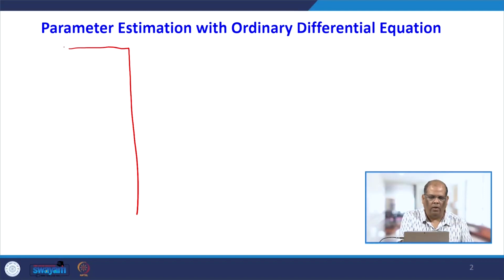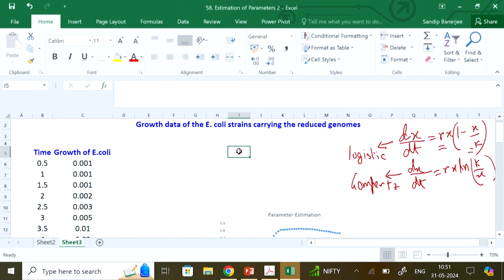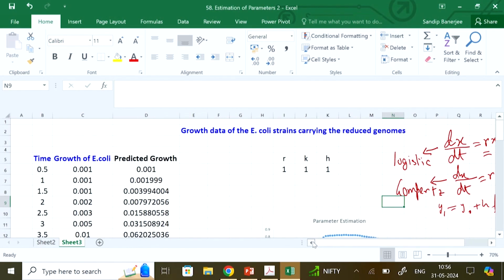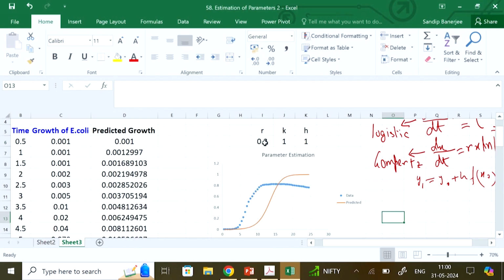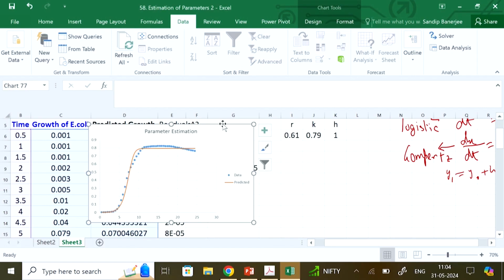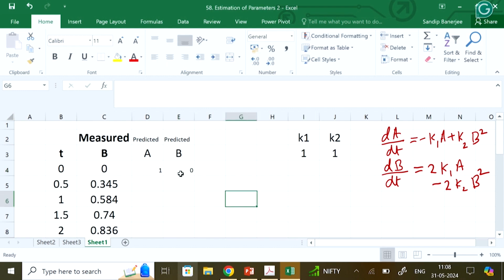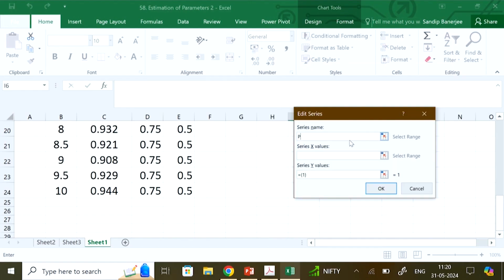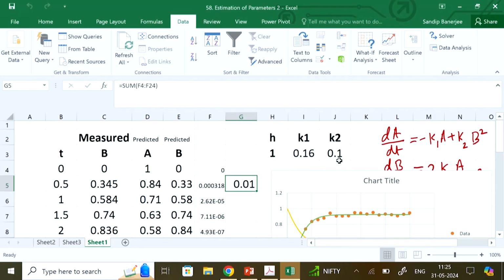Estimation of Parameters II